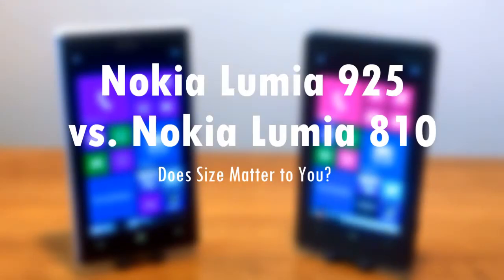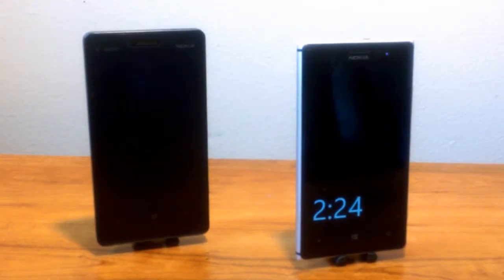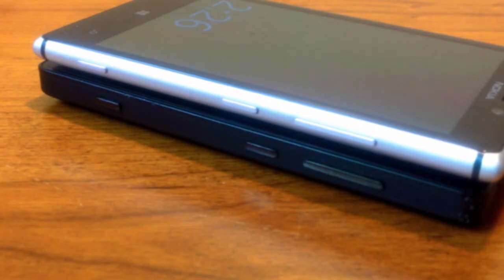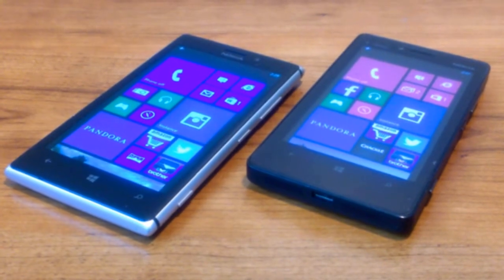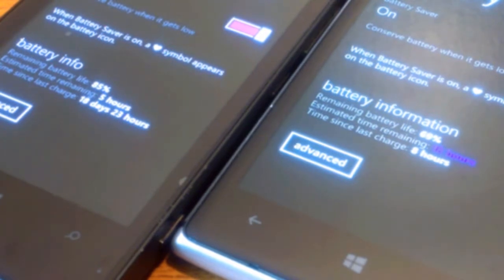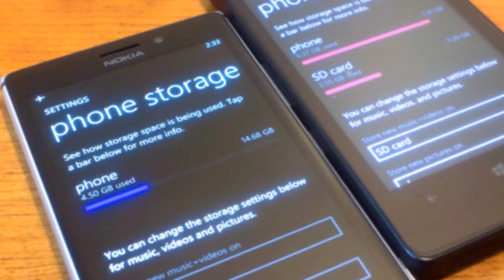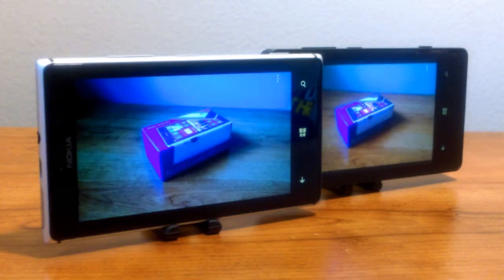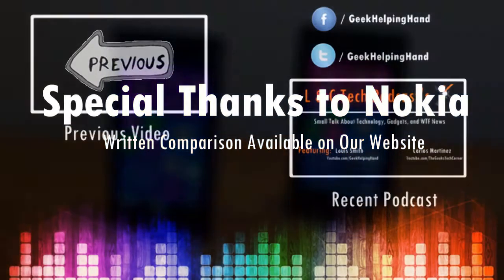Official Nokia Lumia 925 VS. Nokia Lumia 810 Epic Battle! | GeekHelpingHand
Which smartphone is better for you that will meet your ever dying needs to this very day? Will it be the sexy Lumia 925 or the Lumia 810 from Nokia? Read the full specifications and purchase these products via the links in this description!

LINK to Product(s):
 - Amazon US:
- Lumia 810
- Lumia 925

 - Amazon UK: Coming Soon...